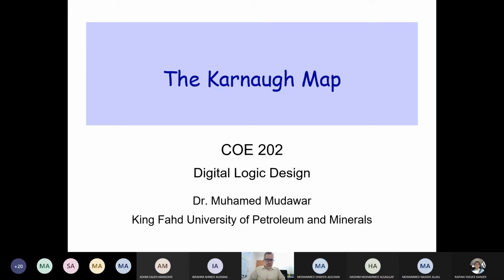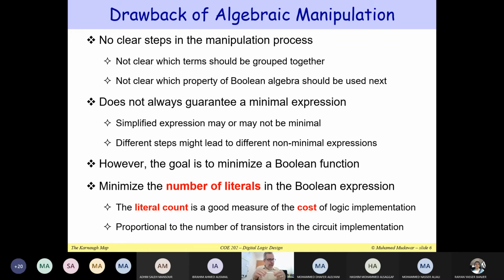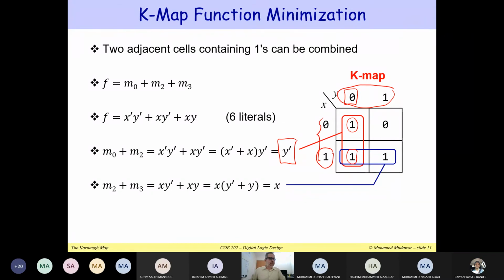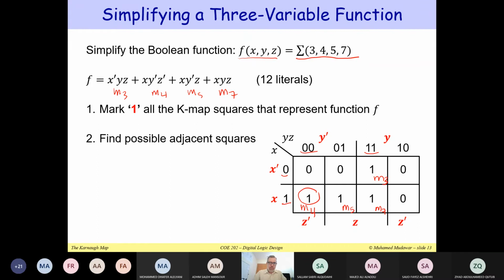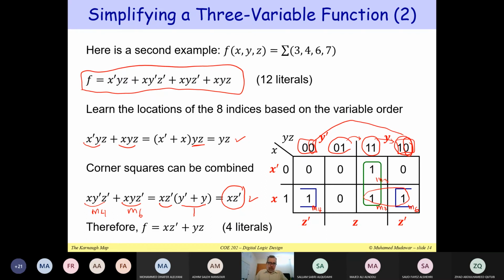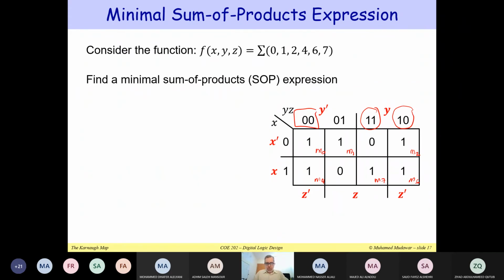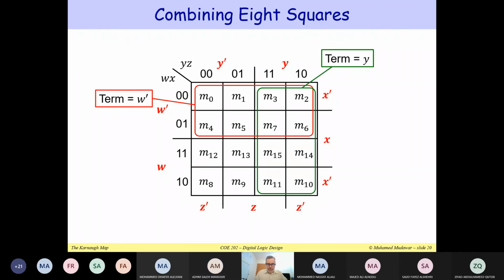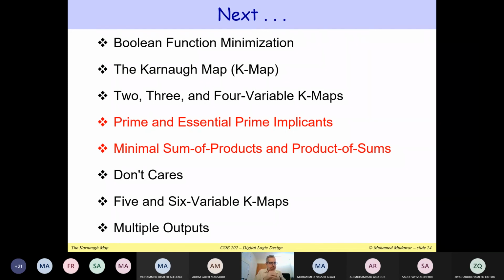7.1 The Karnaugh Map